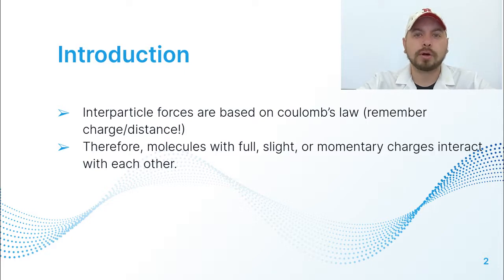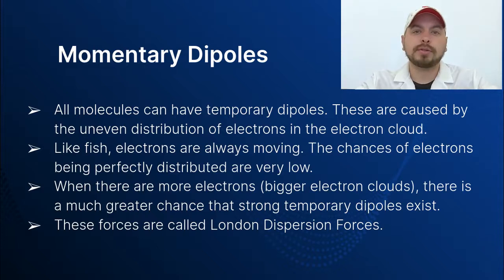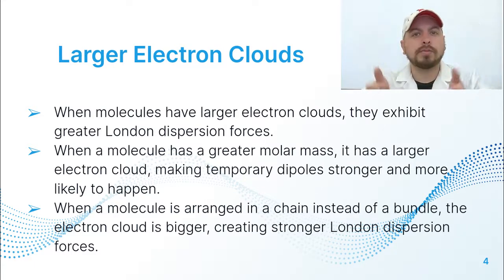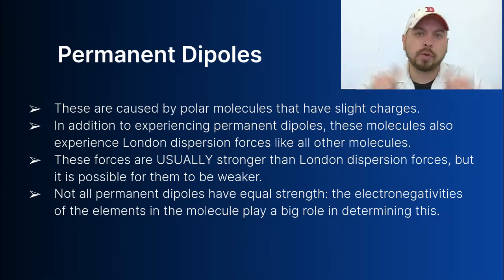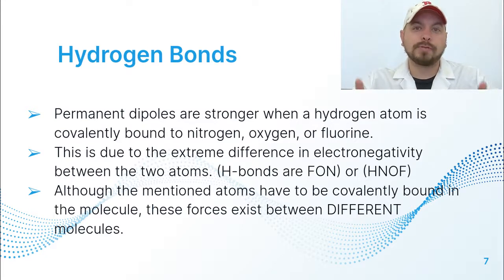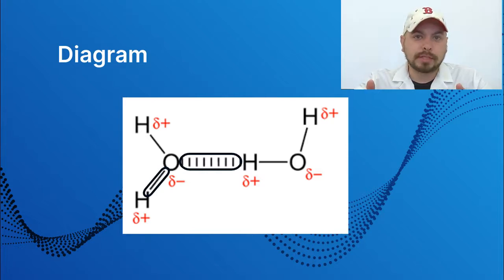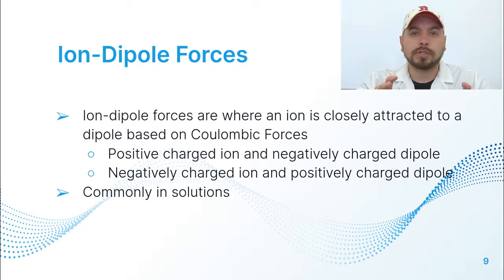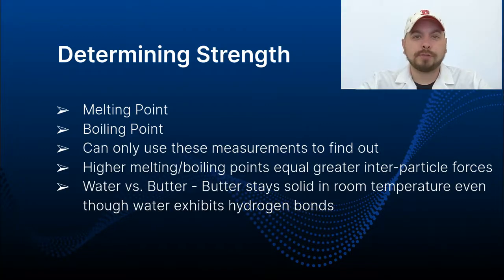E 01 Introduction to interparticle forces